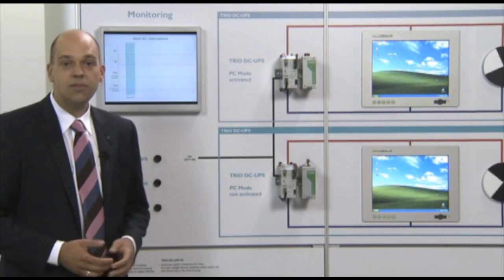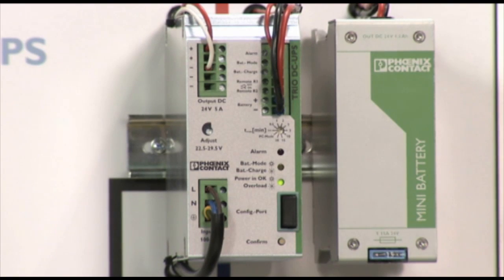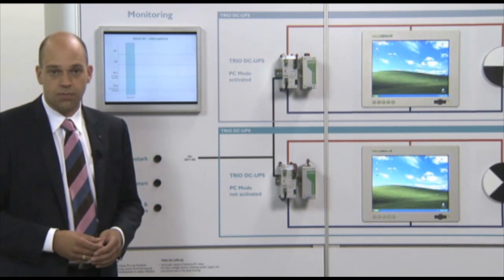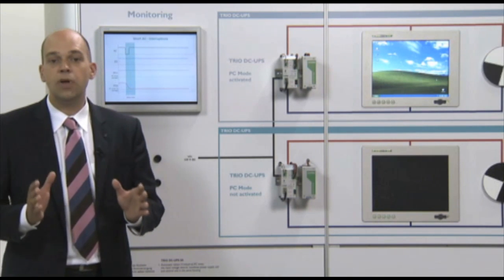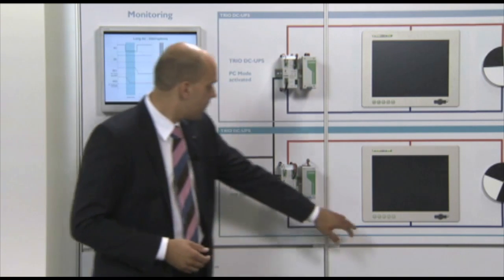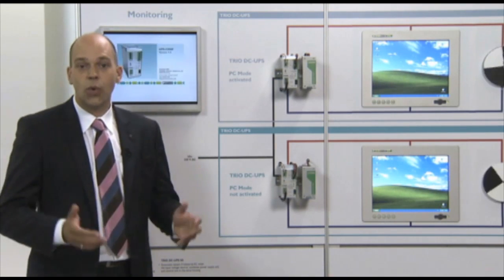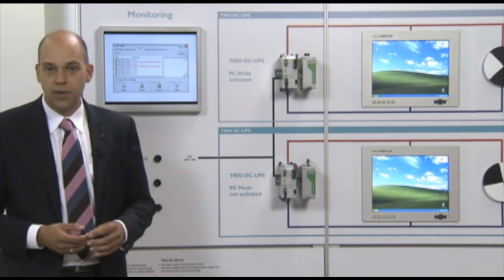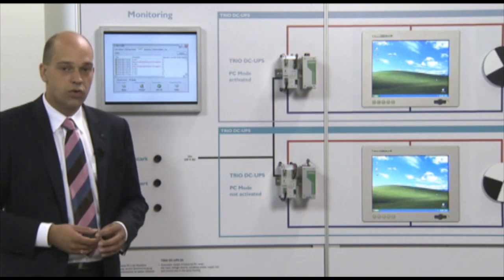TRIO-UPS Introduction - Phoenix Contact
The TRIO-UPS combines a 5 A, 24 Vdc power supply and a DC UPS system. Find out how the latest technology for DC UPS systems works with industrial PCs. Find out more about the TRIO-UPS and download the software